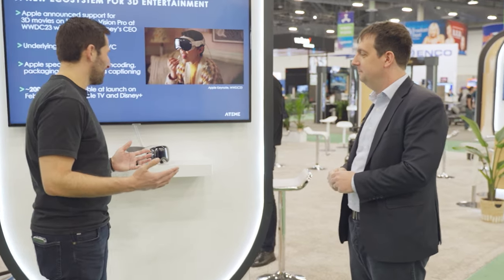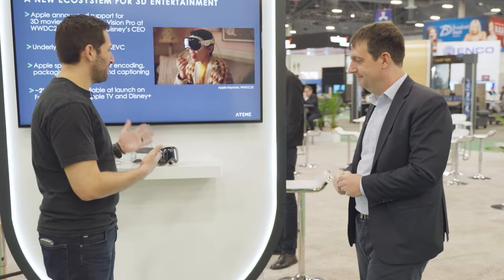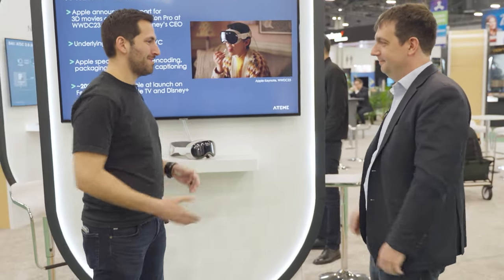3D Movies for Apple Vision Pro: How Ateme Creates MV-HEVC Media [NAB 2024]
Ateme's Thomas Burnichon talks about their software for encoding 3D video content for the Apple Vision Pro using the MV-HEVC format. Learn how Ateme is helping bring immersive 3D experiences from the cinema to the living room.

🛠 TOOLS & RESOURCES

Ateme Propels Spatial Computing with TITAN Encoders for Apple Vision Pro

Ateme is a video delivery software company that provides solutions to get content from the camera to the end user, whether on a traditional TV or a connected headset like the Apple Vision Pro.

For the Apple Vision Pro, Ateme is leveraging the MV-HEVC (multiview HEVC) codec to compress large 3D video files into smaller ones that can be streamed over networks. They take existing 3D content, like Avatar: The Way of Water, and combine them into a single file by referencing and linking them together.  This process reduces the file size and allows delivery on constrained networks like home internet connections.

⏱ CHAPTERS
00:00 Intro
00:19 What is Ateme?
00:42 Ateme & Apple Vision Pro
01:02 Encoding 3D Content
02:15 3D Content Terminology
03:32 Filming Spatial Video
04:42 Future of Immersive Content

📰 CREDITS
Producer & Host: Joey Daoud
Production Manager: Steve Regalado
Director of Photography: Justin Guo
Editors: Kirill Slepynin & Jan Gonzales
Graphic Designer: Kristina Leongard